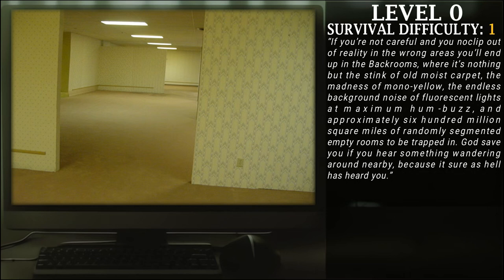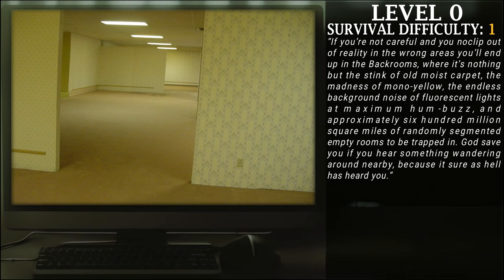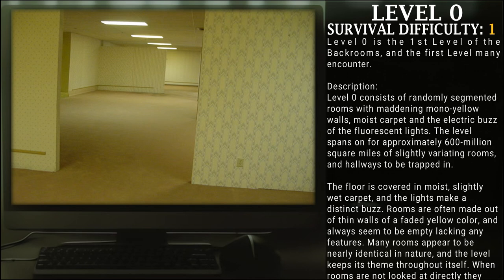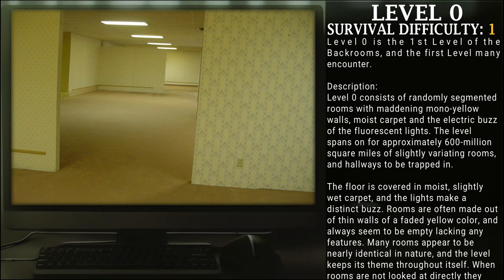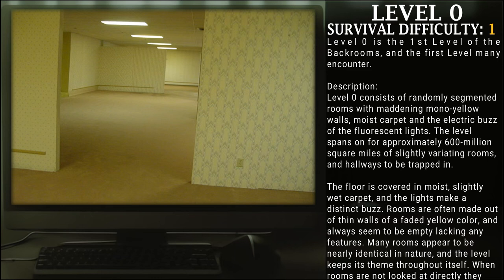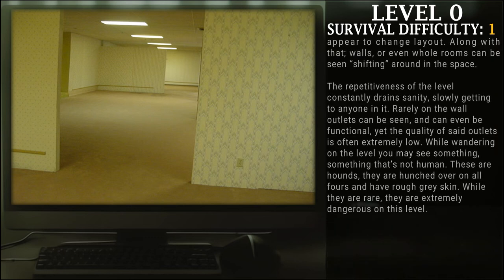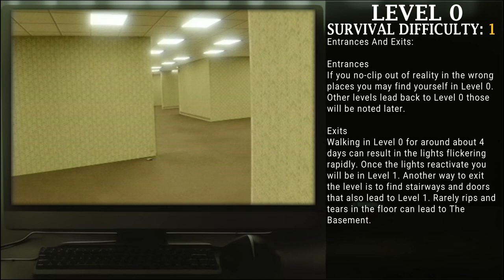Level 0 of The Backrooms - "Monotonous" | Backrooms Apeir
Level 0 of The Backrooms - "Monotonous"

Written by Wat9032